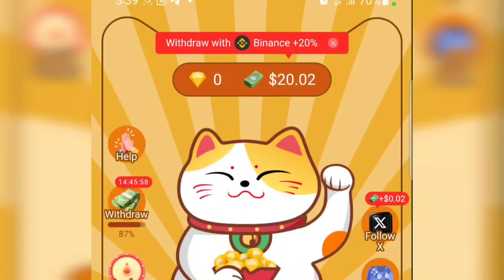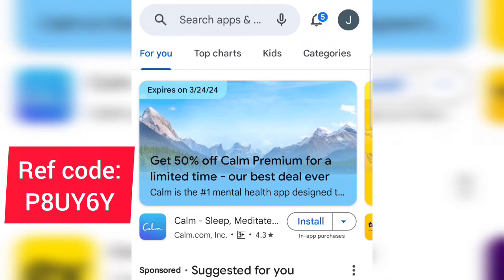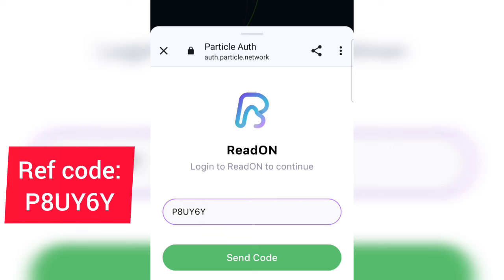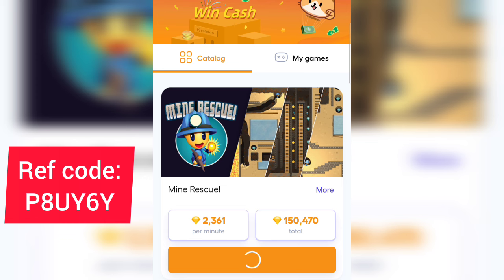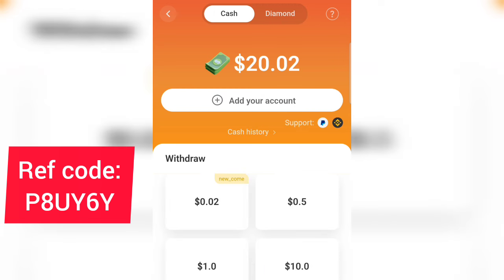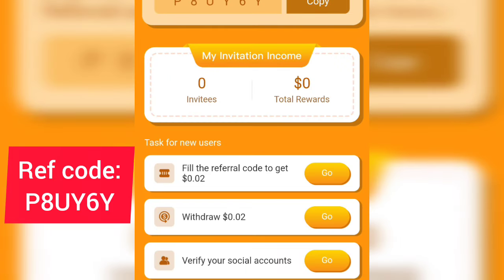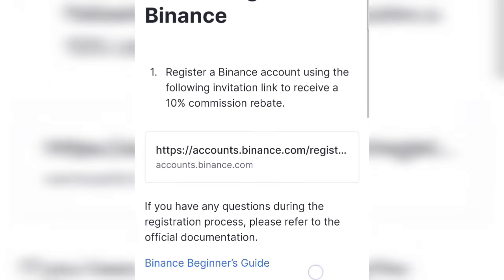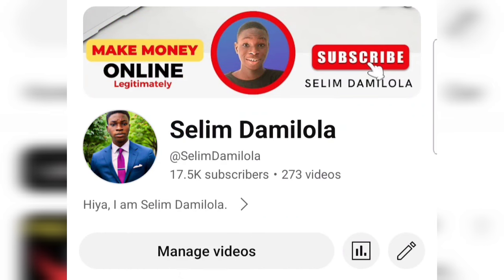This Free App Paid Me ₦30,000 Naira Within 24 Hours! Make Money Online In Nigeria 2024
This App just get into the Nigerian market, you can earn money daily without any single investment! You can even withdraw the free welcome bonus they will give you.

P8UY6Y